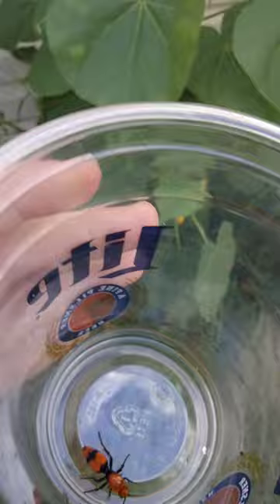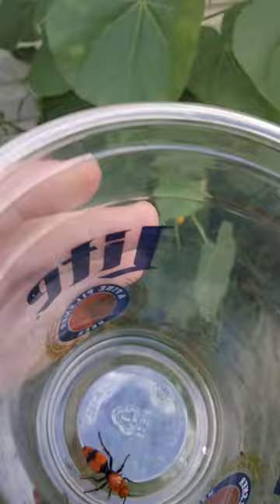realeasing a red velvet ant!